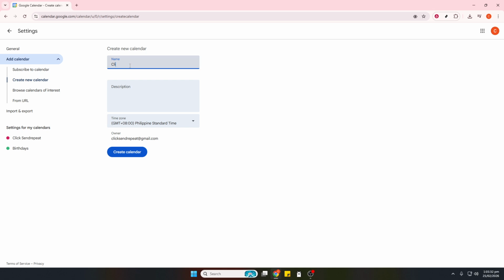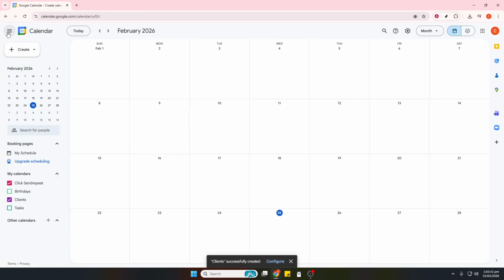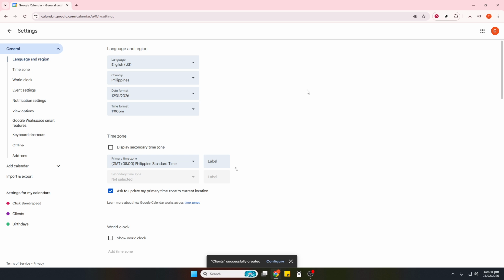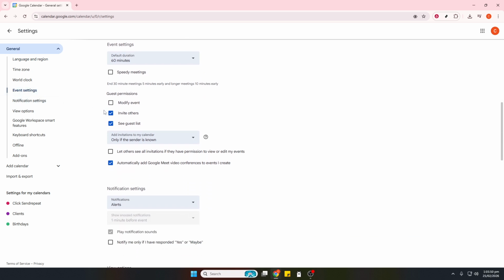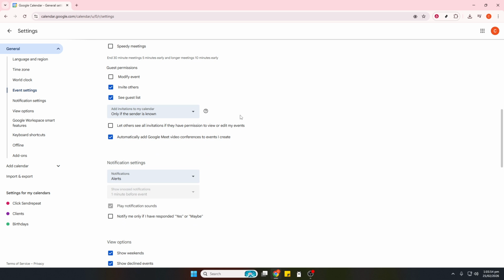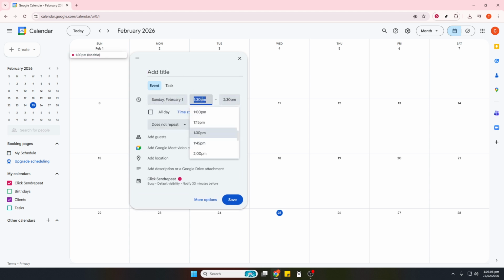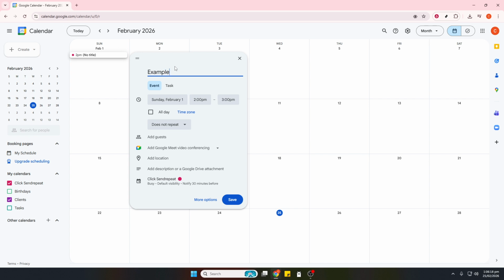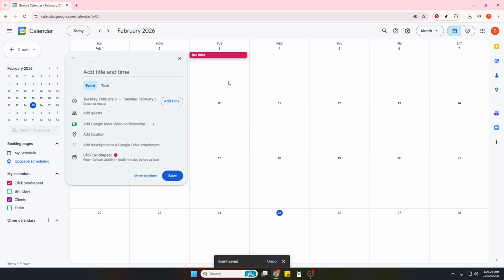How To Set Up Google Calendar For Time Blocking To Boost Productivity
Is your calendar a to-do list or a roadmap to your goals? 🗓️🚀

In 2026, the biggest productivity mistake is leaving your tasks in a separate app. In this video, I’m showing you the pro-level setup for Time Blocking in Google Calendar. We’re using the latest Task-to-Calendar integration and Focus Time features to turn your schedule into an impenetrable fortress of productivity.